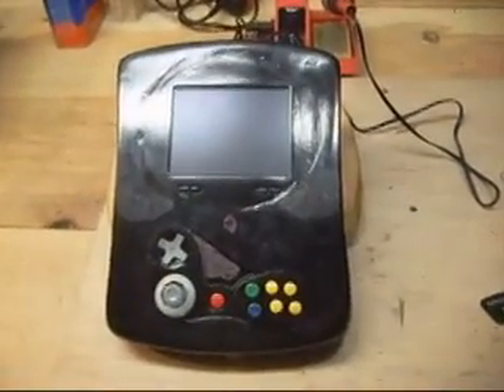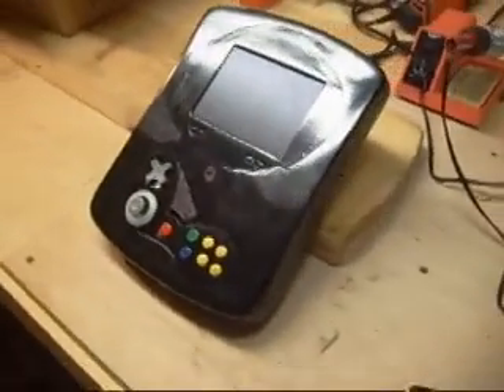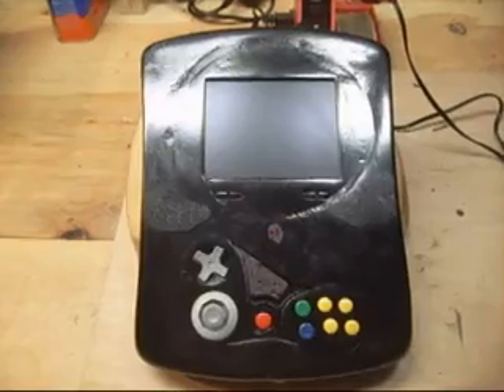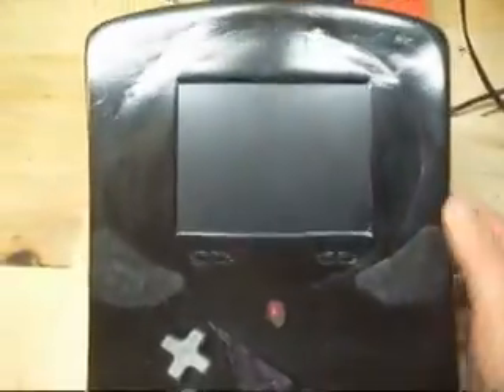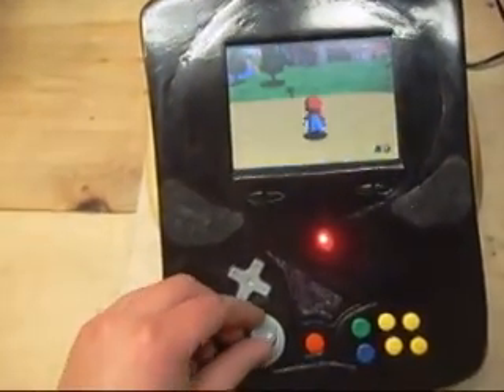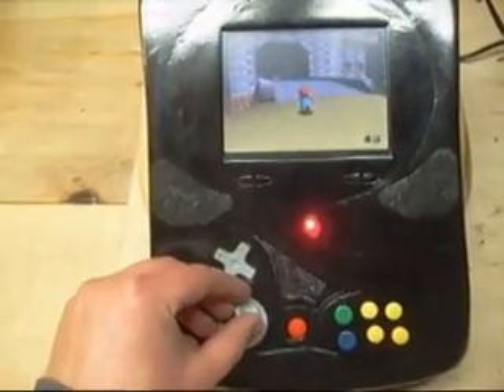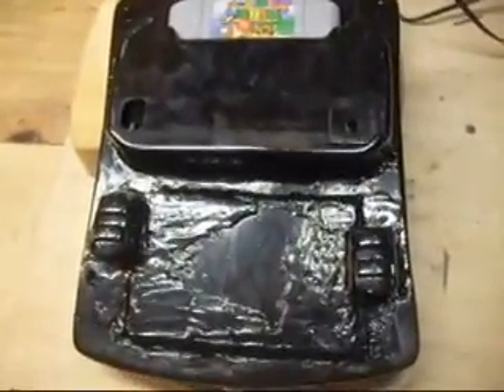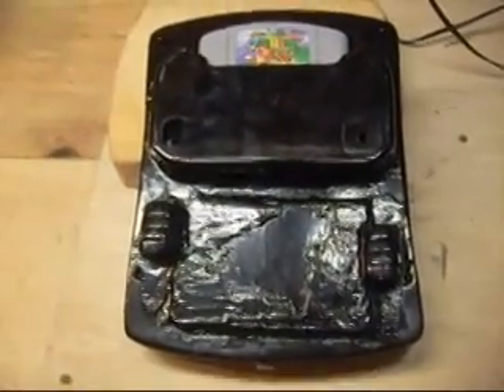Downing's 1st N64p "The VrgeN64"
Done and working! This is my first ever attempt at a portable video game system. Using nothing more than the Internet and Time, I was able to go from knowing nothing about circuit boards, electrical systems or plastic fabrication to come out with a working system!

I call it The VrgeN64 because this was my first portable and I am really am happy about how this turned out!

Please let me know what you think or suggestions for the future builds that I will be taking on. Thanks again to everyone who helped make it possible!